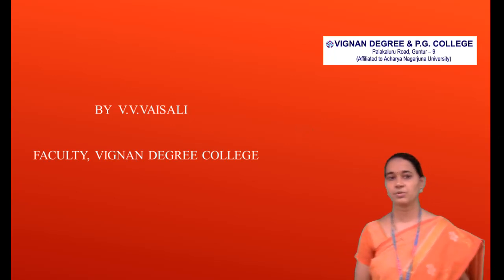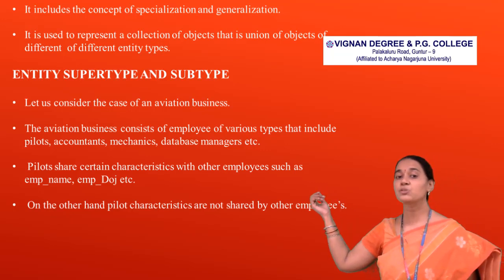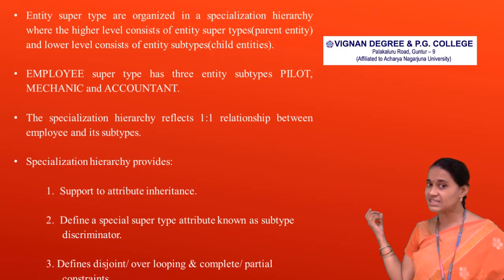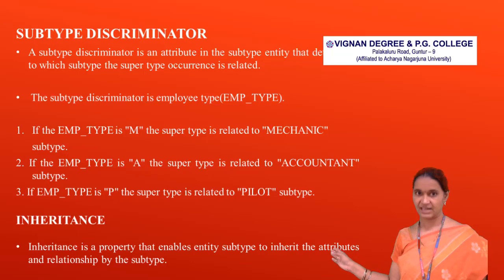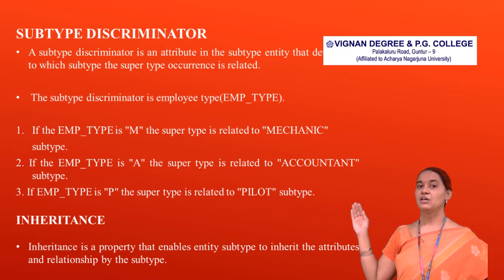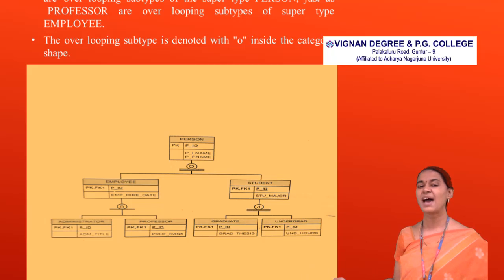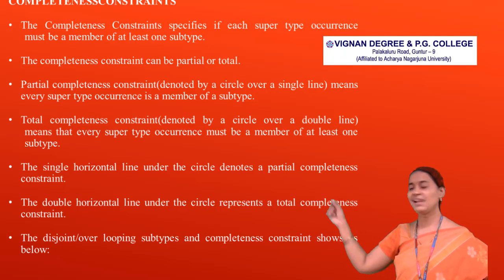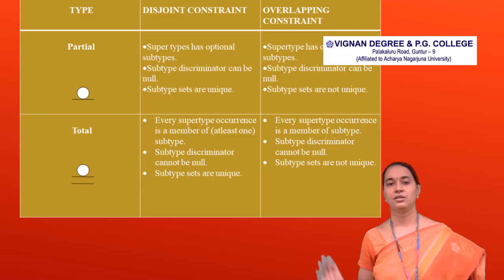DBMS Sem-5 P-5 U2 EER MODEL ENTITY SUPERTYPE AND SUBTYPE